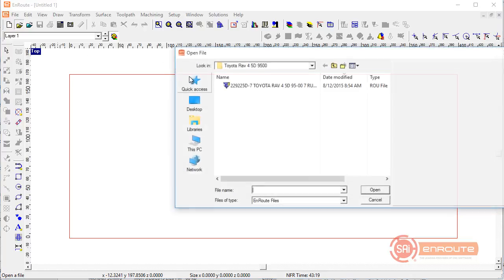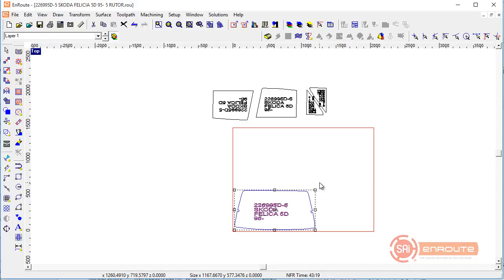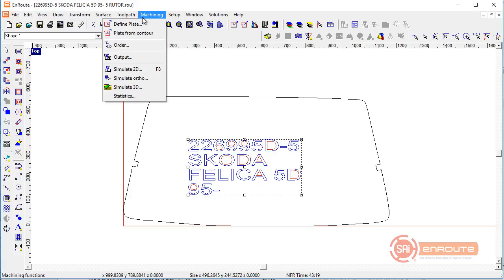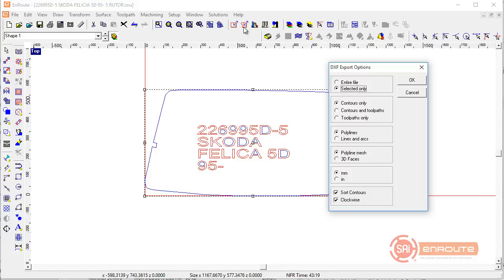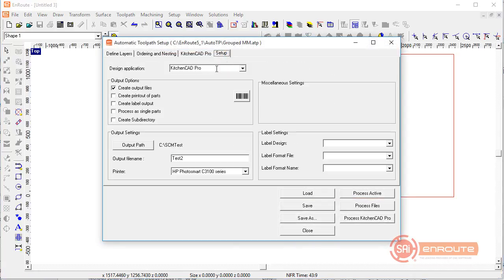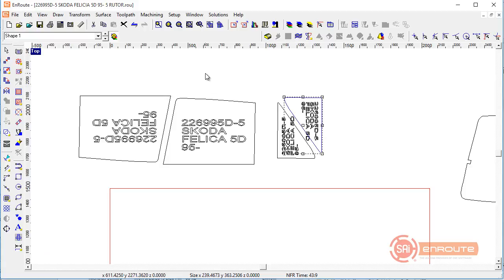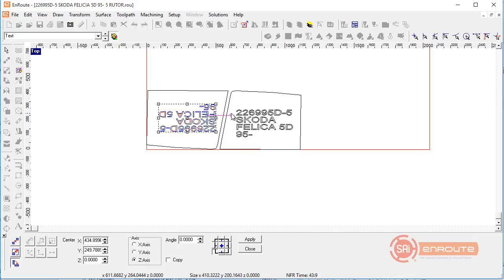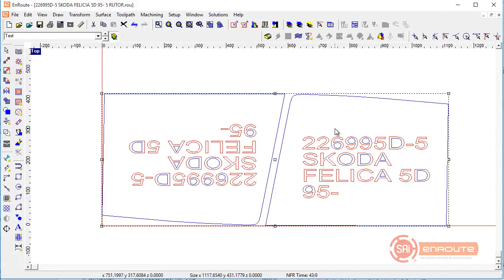ROU to Layered DXF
A movie to show how to convert contours in an ROU file to layered DXF files with a single part per DXF file.